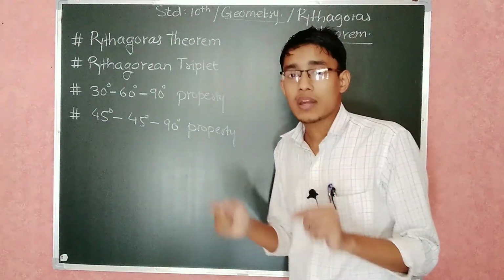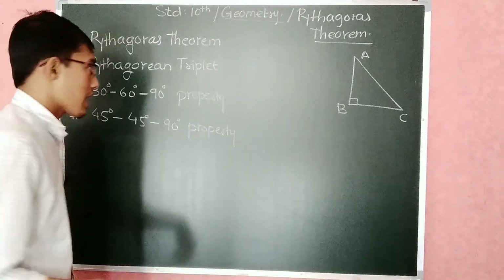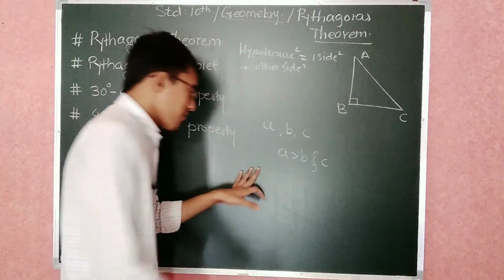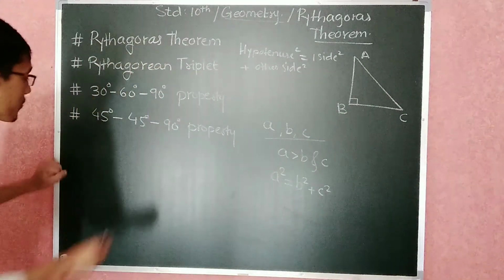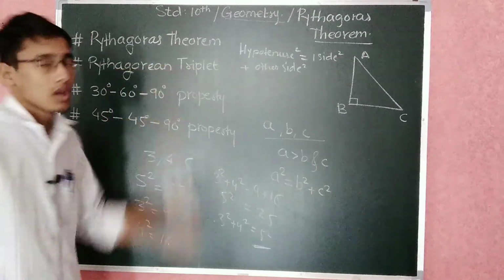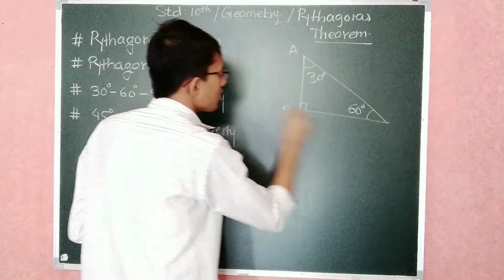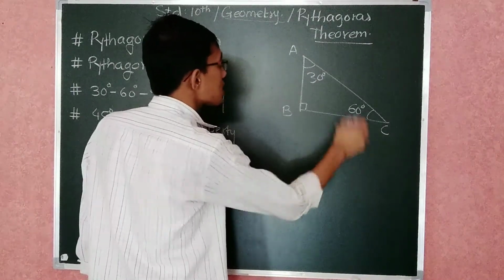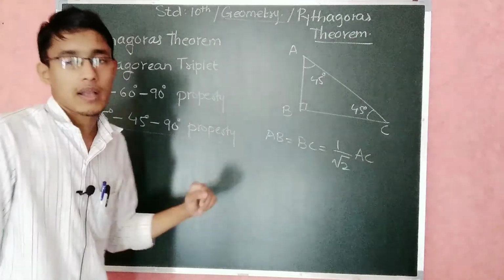LEC 14 | CLASS 10 GEOMETRY | PYTHAGORAS THEOREM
Hey Everyone !

TOPIC :
Introduction to Pythagoras Theorem
Pythagorean Triplet
30-60-90 property
45-45-90 property

In the next lecture we will study the theorem of transitivity.

Stay Safe !!!